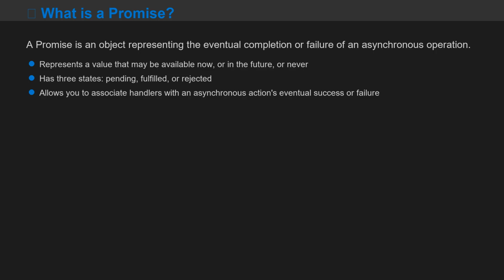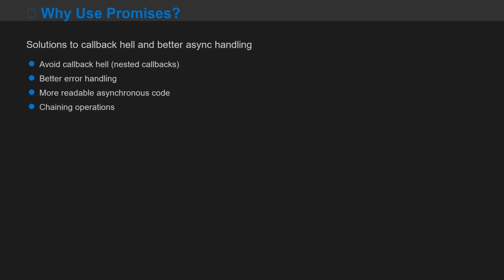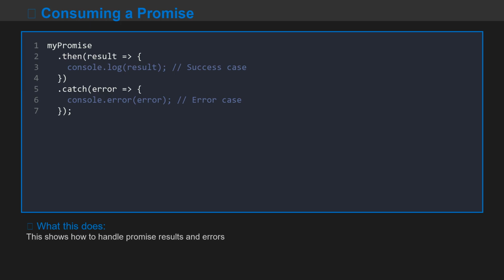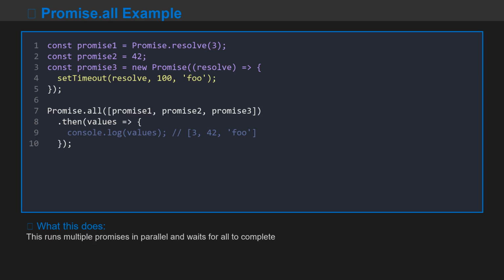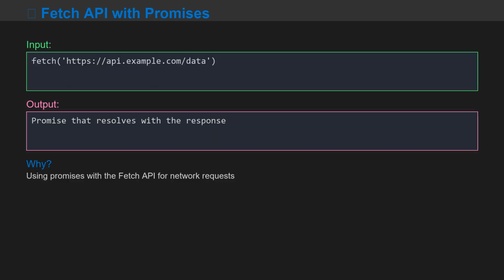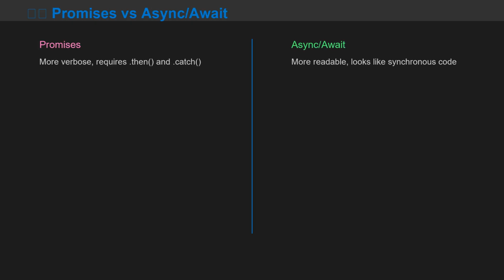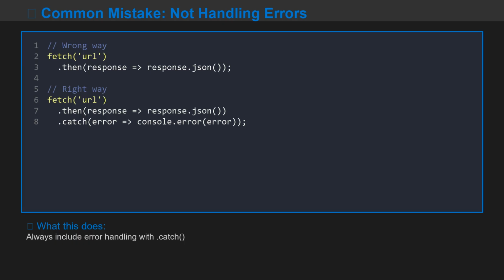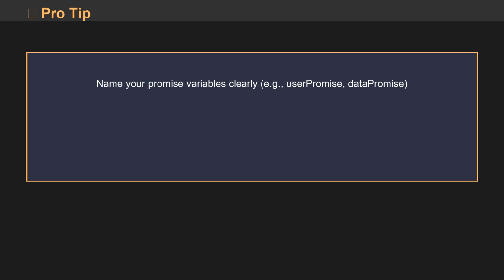Complete what is promise in javascrit Guide 🚀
In this video, you'll learn everything about what is promise in javascrit! Perfect for beginners and advanced developers alike.

📚 What You'll Learn:
✅ Core concepts of what is promise in javascrit
✅ Real-world applications

⏱️ Timestamps:
0:00 - Introduction
0:30 - What is what is promise in javascrit?
2:00 - Practical Examples
4:00 - Common Mistakes
6:00 - Summary & Next Steps

🎯 Perfect for:
• Beginners starting with what is promise in javascrit

🔗 Resources:
• Code examples: [Link]
• Documentation: [Link]